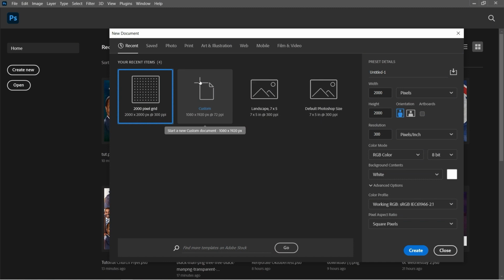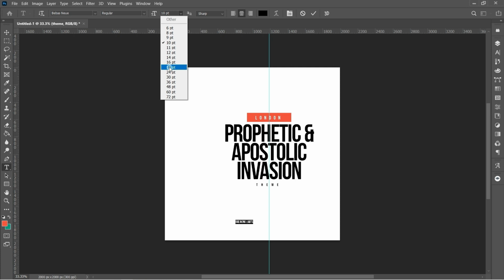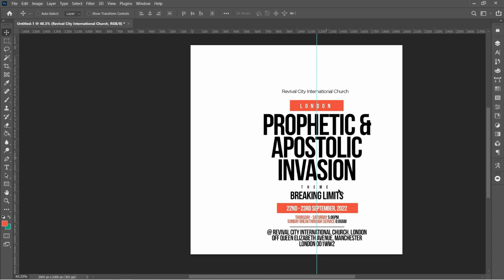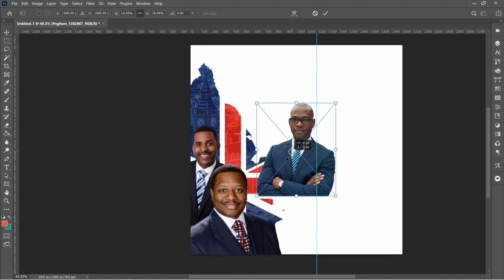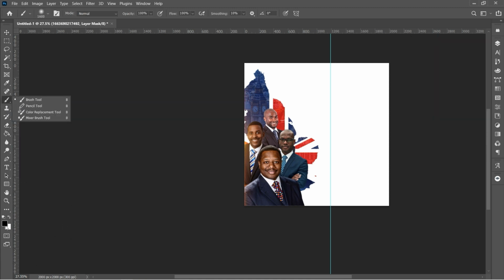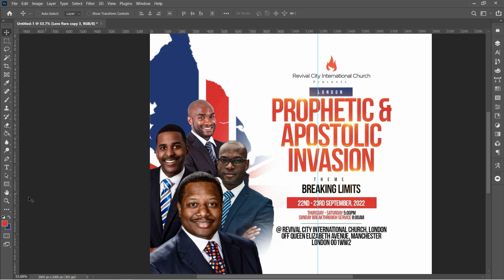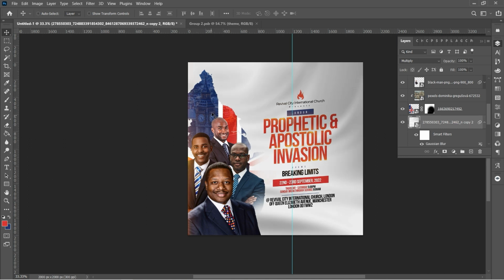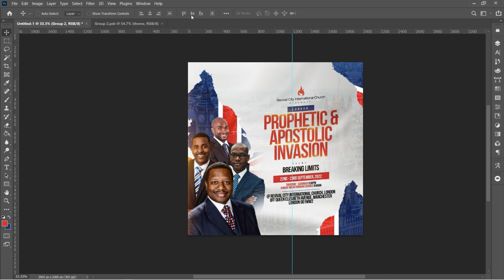How to Design a Church Event Flyer I I Photoshop Tutorial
Please Subscribe if you are new to my Channel and don't forget to hit the bell icon so as to be notified each time i drop a new Video.Don't forget to like if you really enjoyed this Tutorial!